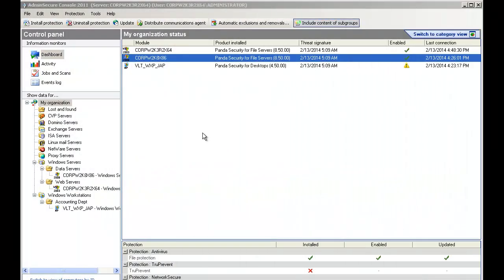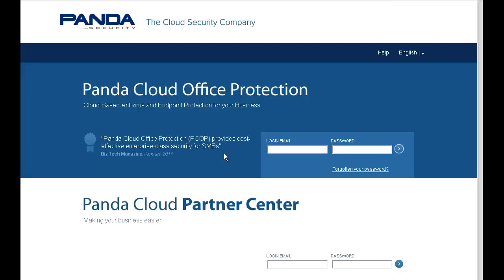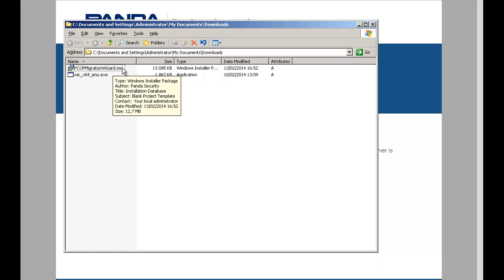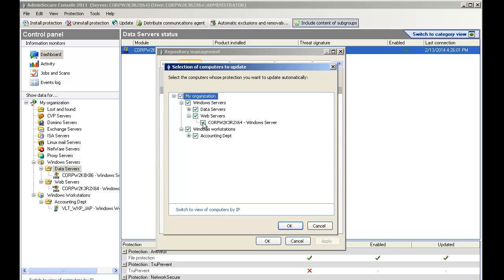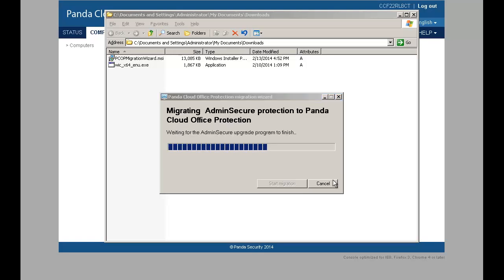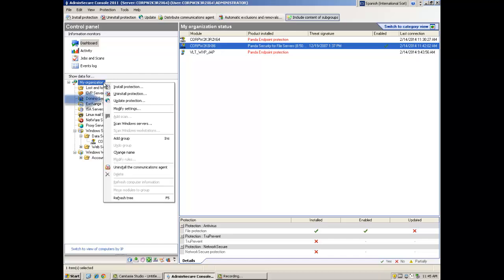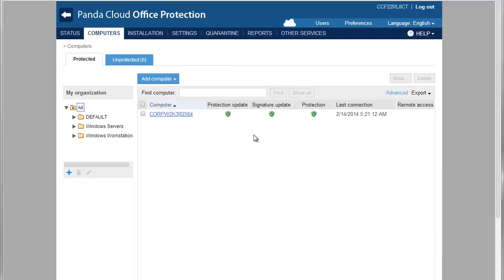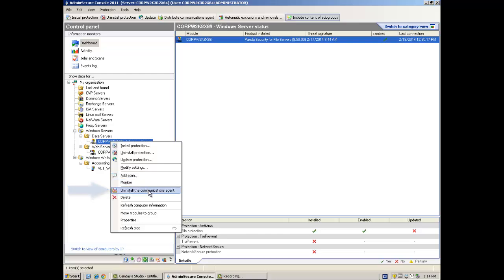Upgrading Panda Security for Business to Panda Cloud Office Protection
Remember to include the user name and password of the Panda Cloud Office Protection account.